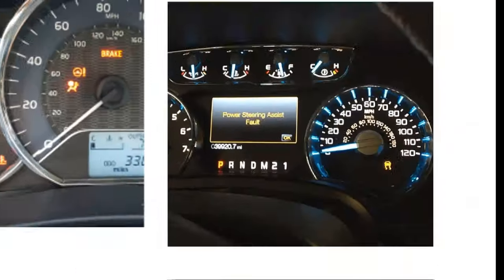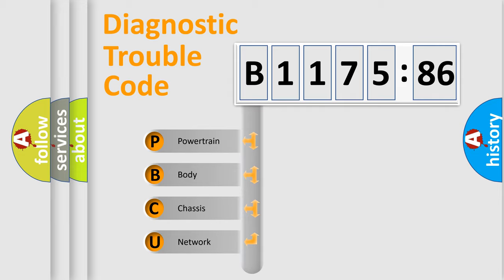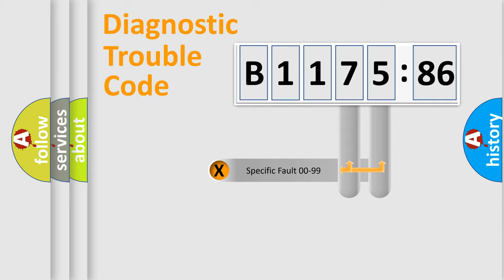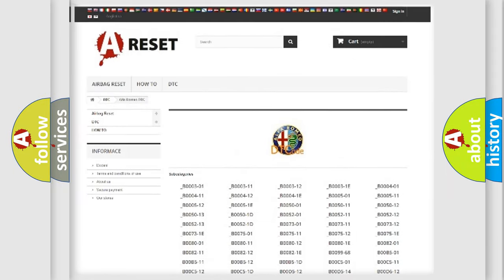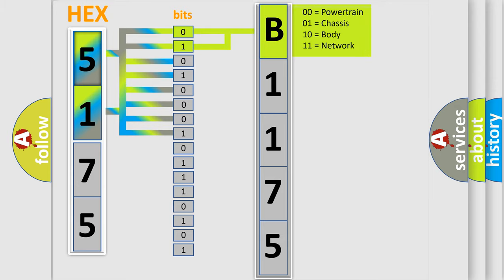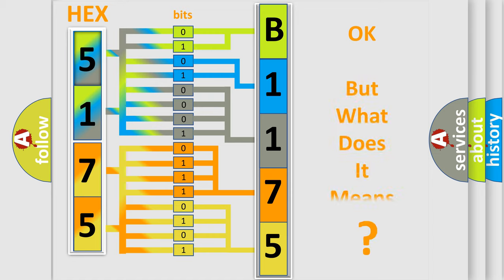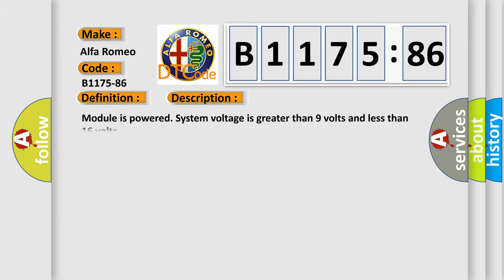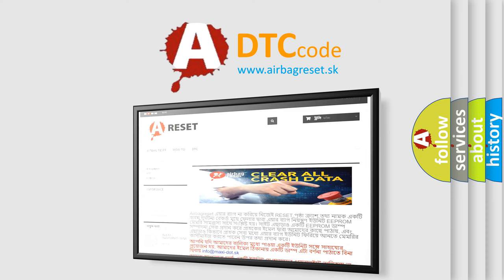DTC Alfa-Romeo B1175-86 Short Explanation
Contents:
0:21 Basic DTC analysis according to OBD2 protocol standard.
1:48 Insight into programming
2:58 A diagnostically understandable description of the Diagnostic Trouble Code
3:05 Basic error definition

Make:
Alfa Romeo
Code:
B1175-86
Definition:
Wsmp (Window Smart Motor Passenger) Feedback-Signal Invalid
Description:
Failure Type:
Signal Invalid